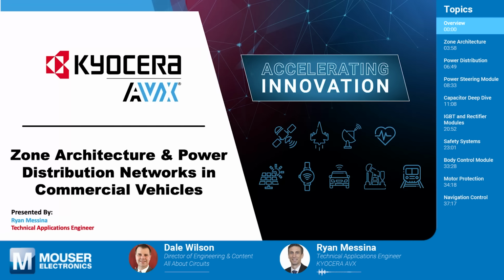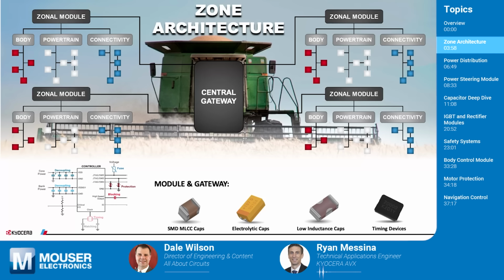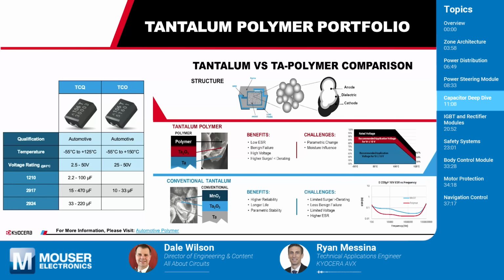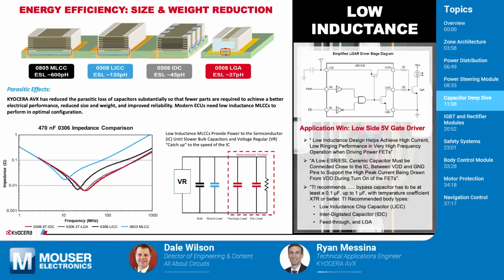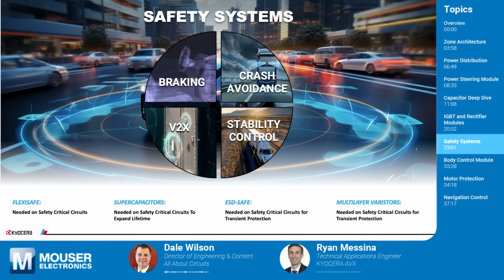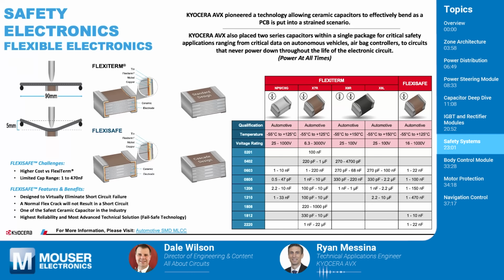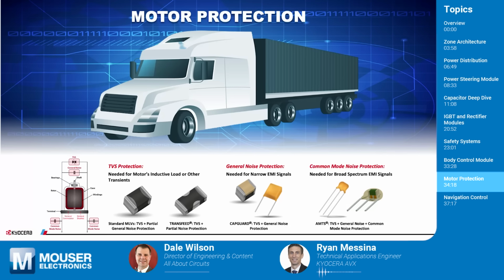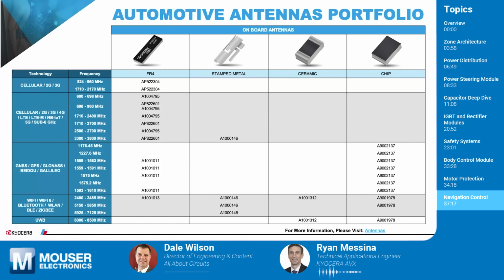Kyocera AVX Zone Architecture & Power Distribution Networks in Commercial Vehicles: Tech Chats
All About Circuits' Dale Wilson chats with Ryan Messina, Technical Applications Engineer at Kyocera AVX, about zone architecture and power distribution networks in commercial vehicles as well as other related topics.